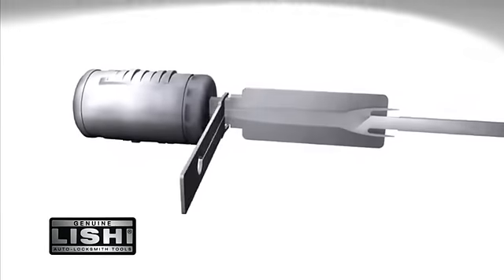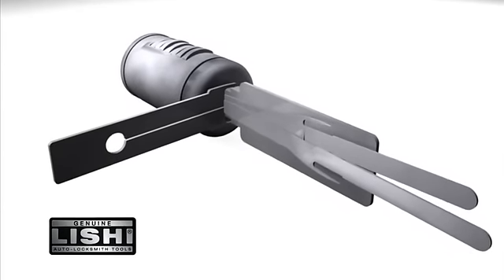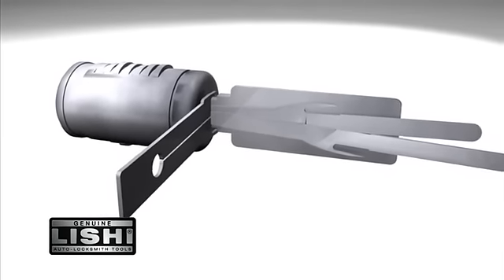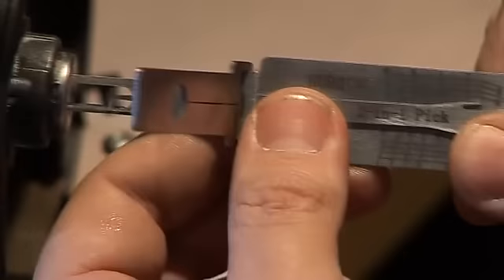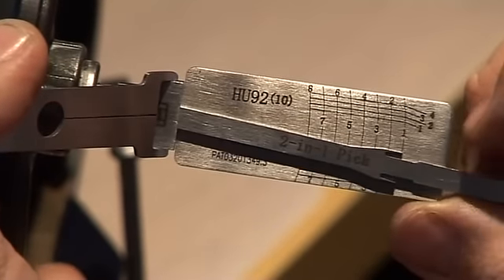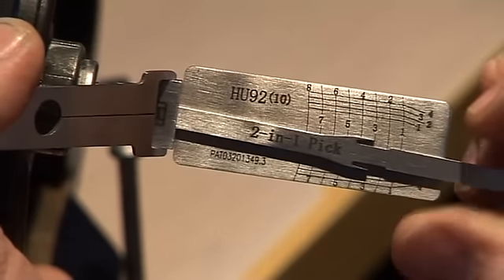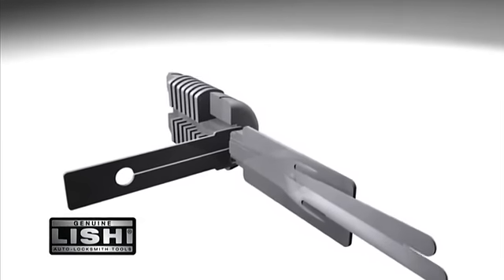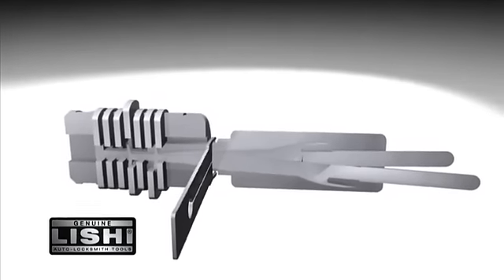How to Use Genuine Lishi 2 in 1 Picks and Decoders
In order to understand how to get the most out of your Genuine Lishi tools, it helps to understand what you are working with...

Watch this video to see a brief explanation into how Genuine Lishi 2-in-1s work and how they interact with Auto Locks.